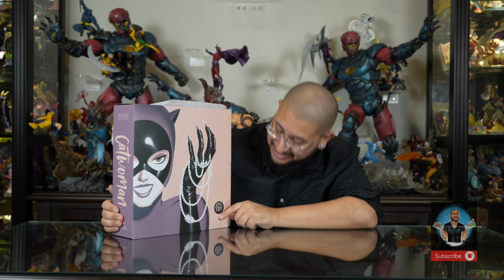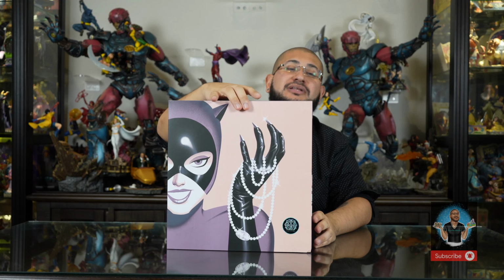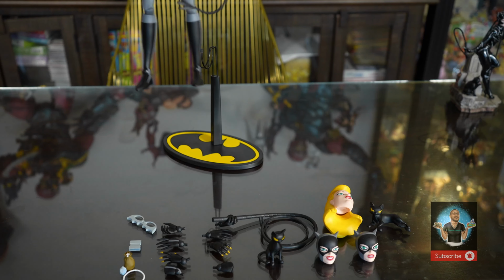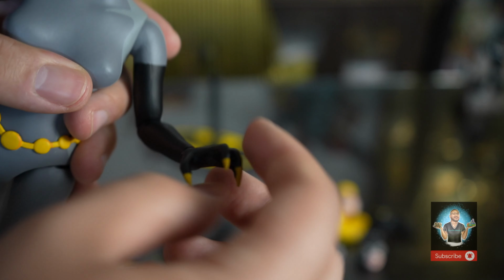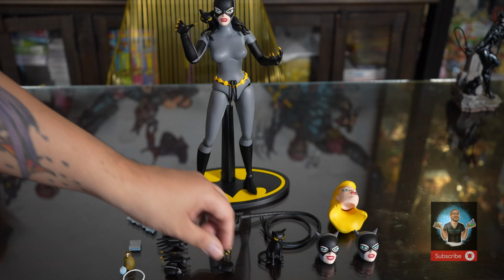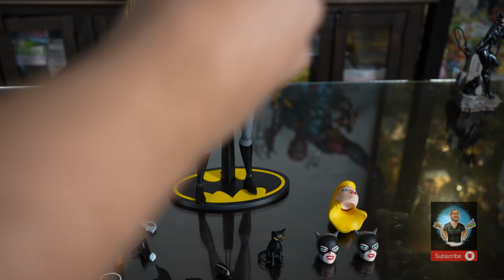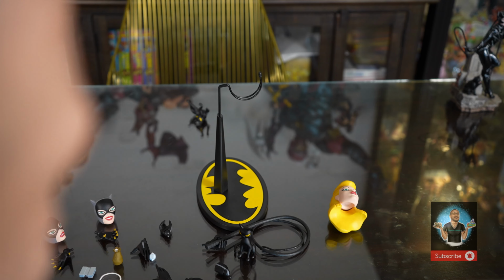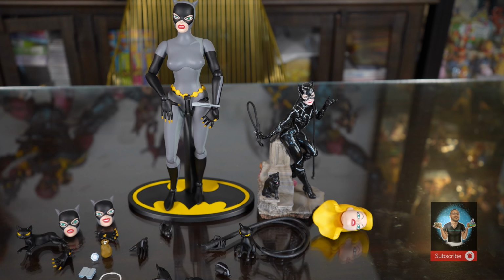Mondo Catwoman Exclusive Unboxing & Review